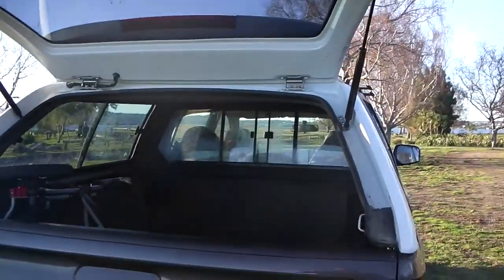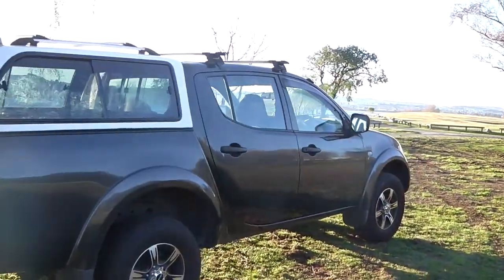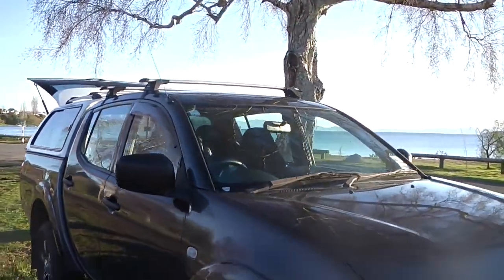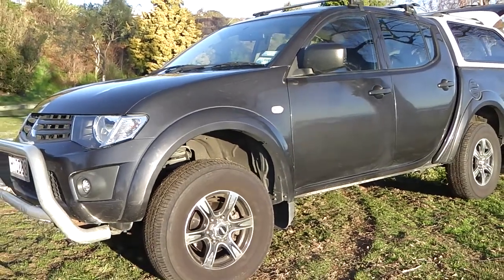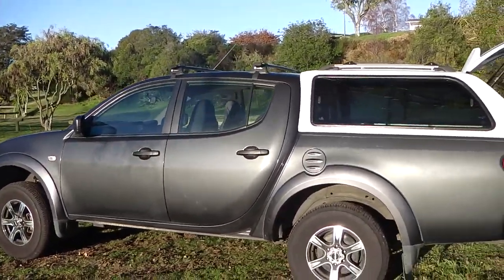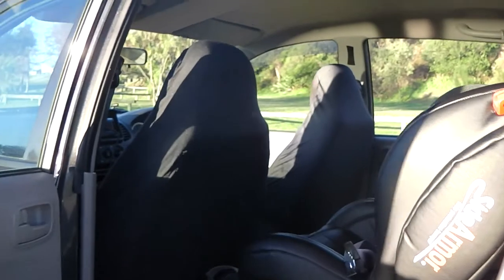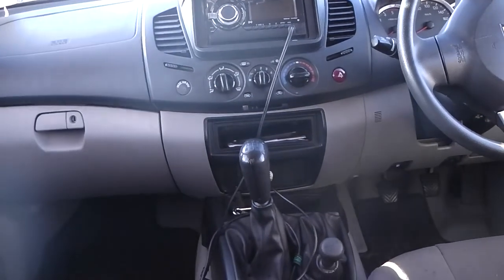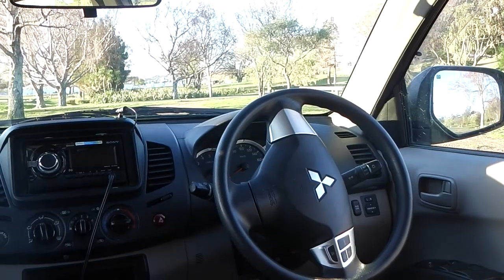Triton for sale(3)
Trade me,  video